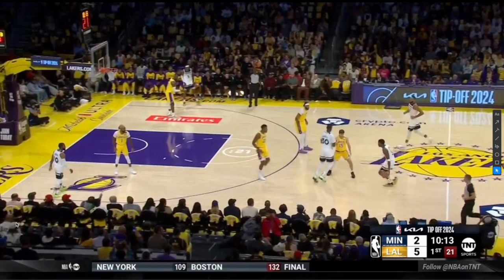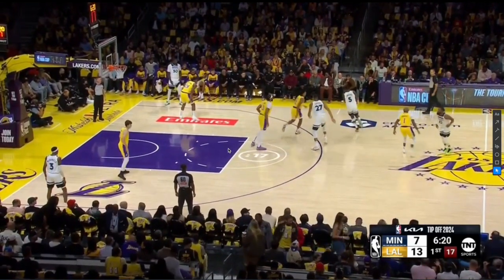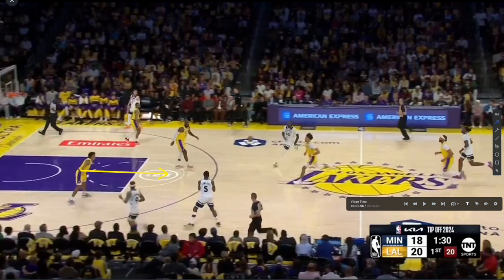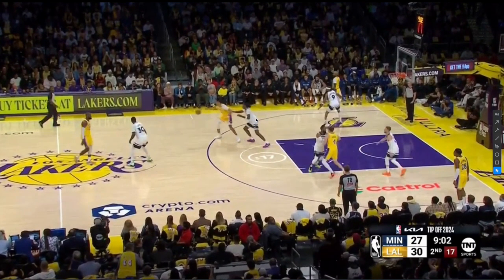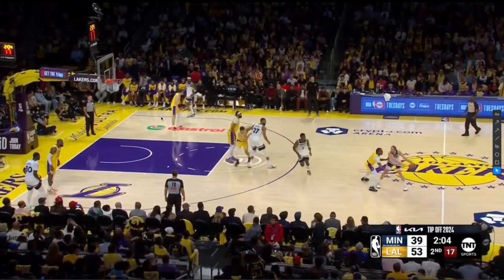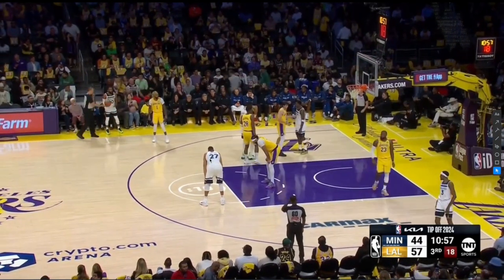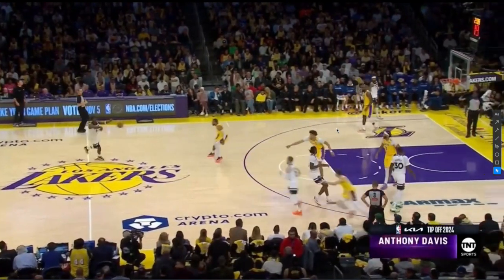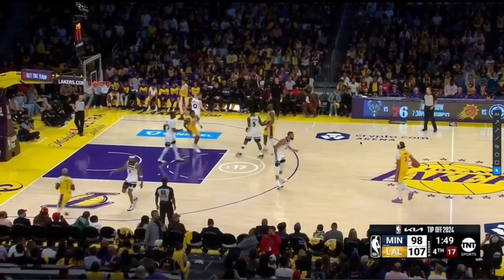The Film Room - Lakers VS Timberwolves X's & O's Analysis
The film room series will break down one game every day for this coming NBA season.